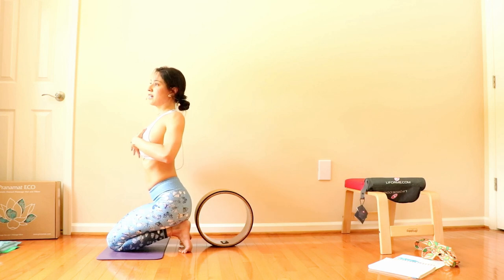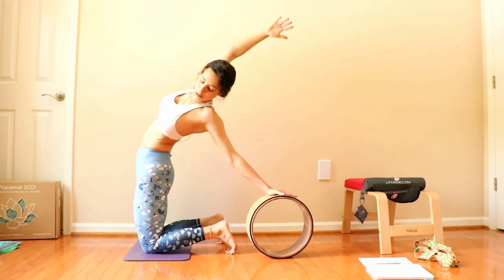Yoga wheel : drills to improve your backbend poses and overall flexibility - ALL LEVELS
Are you one of those people that owns a yoga wheel but has no clue on how to use it or would like to have more ideas on how it can help improve your flexibility and strength .. if so, this video is for you!

Yoga wheel has been considered one of the most versatile props not only by yogis but also by runners and other athletes! You can roll on it, lie on it, lay on it and use it in a variety of ways.

On this series, I am showing different exercises aka drills to increase your flexibility and strength using the wheel. This series is divided in 5 parts:
Part 1: forward folds and splits drills
Part 2: twisting poses  - spinal flexibility
Part 3: backbends
Part 4 : drills for core workout and handstand prep
Part 5 : inversions and balance

There are so many more drills and ways to work on yoga wheel, that we had a 7 day yoga practice on instagram called WheelorFeetUp in which we had over 1,300 posts sharing different ways to use our wheel.

(1) ArcFitnessProject - wheels and pro mats

I hope you all have amazing practice and remember to always respect your limitations and your body.
If you have any medical condition, please look for a doctor before starting exercise.

Namaste
Nina